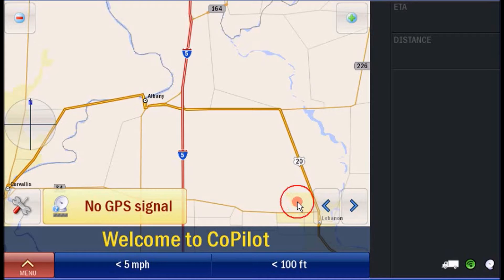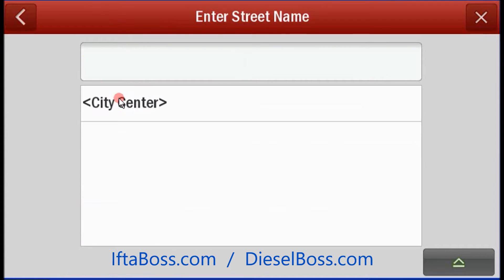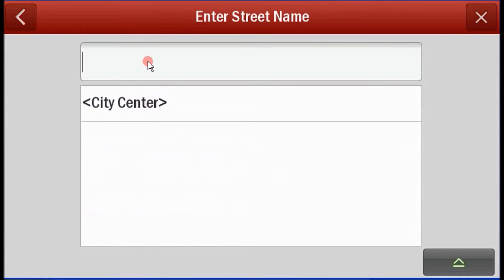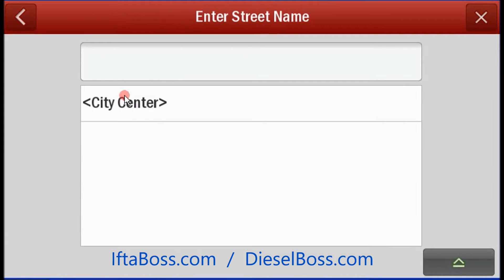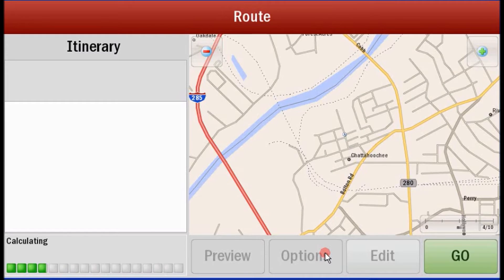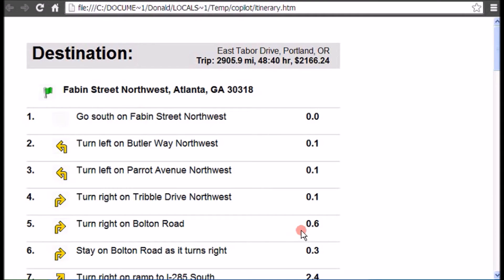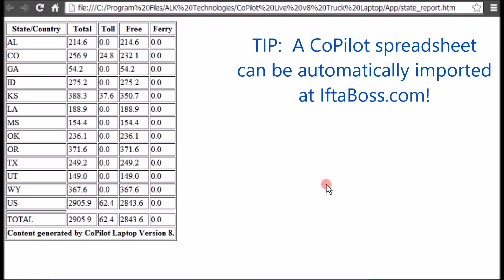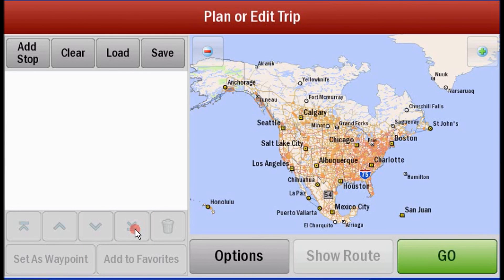Calculating state miles for IFTA using CoPilot Truck V8 calculator program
You can use a program like CoPilot Truck V8 for Windows to run a truck route of up to 50 stops and crate a state miles report.  Use a spreadsheet program like the free Open Office, or free Google Docs, or MS Excel to save a running trip log.  That spreadsheet can also be auto-uploaded to any premium account levels at our web site along with your fuel gallons to make IFTA prep very painless.